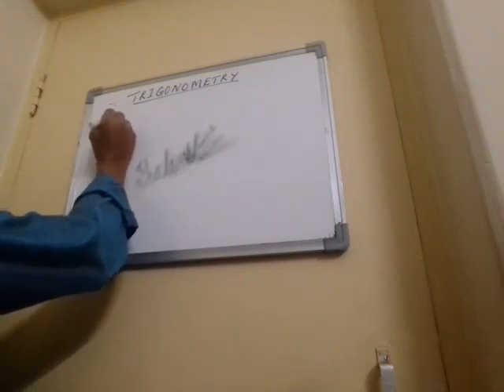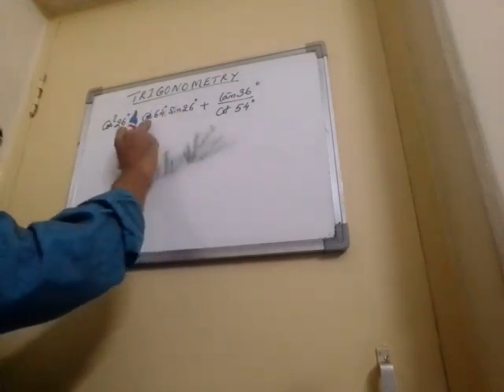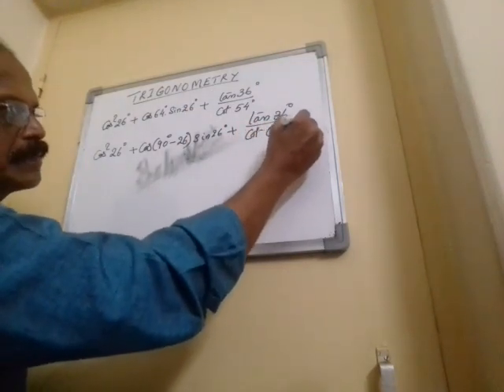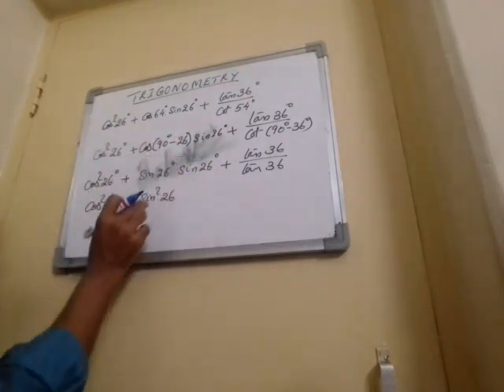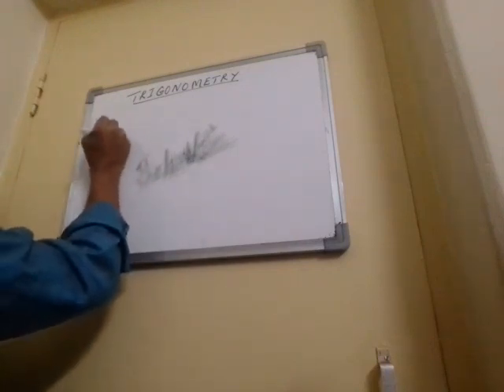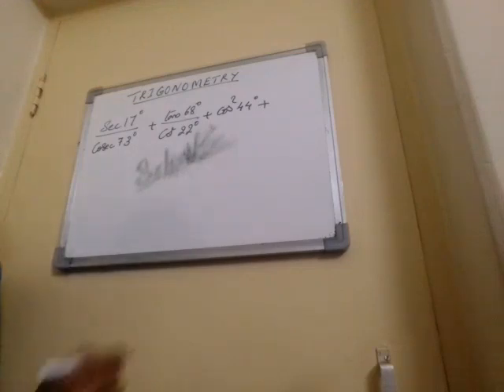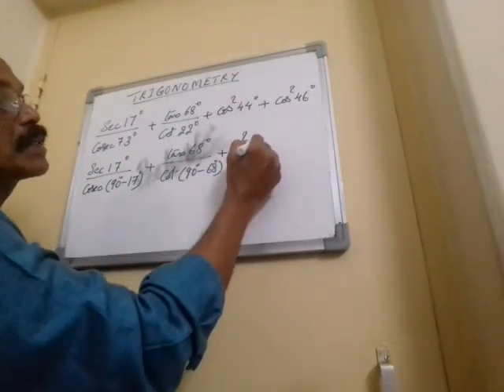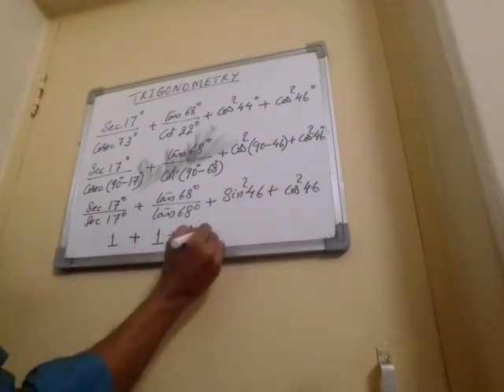KPSK_STD X_MATHS Ch 18 Trigonometric Identities video 3